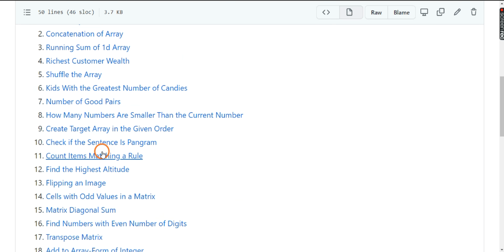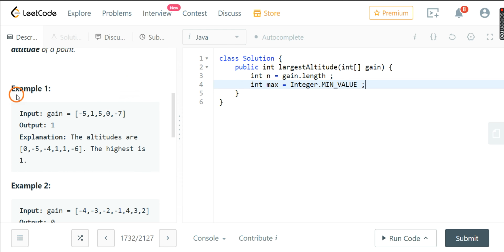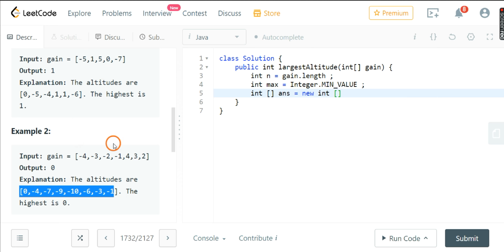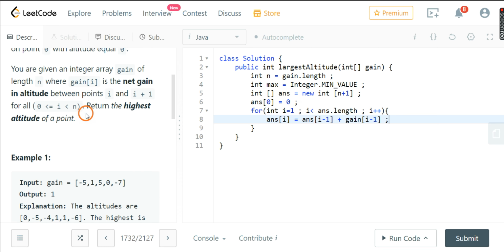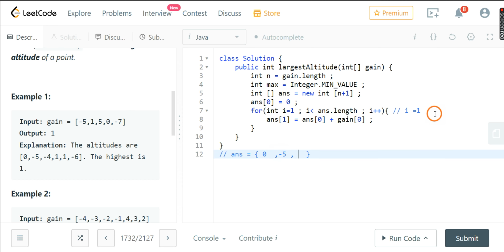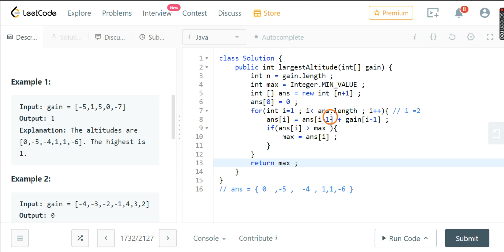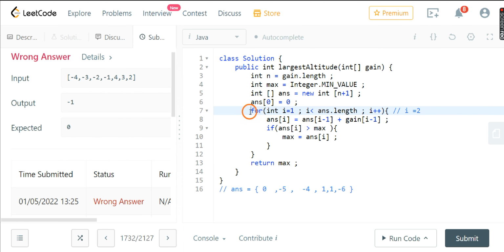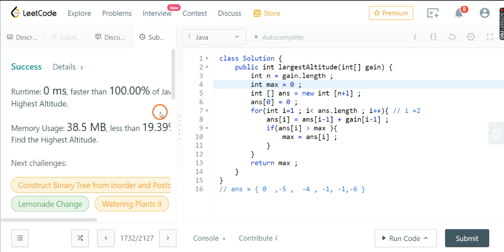Find the Highest Altitude | Leetcode 1732 | Zero to FAANG DSA Bootcamp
This video is the part of Playlist which contains video solutions for zero to FAANG assignment questions
This video is solution for 12th Question  - Find The Highest Altitude